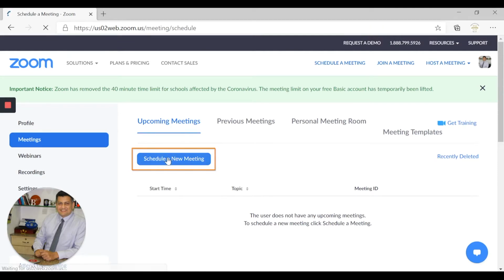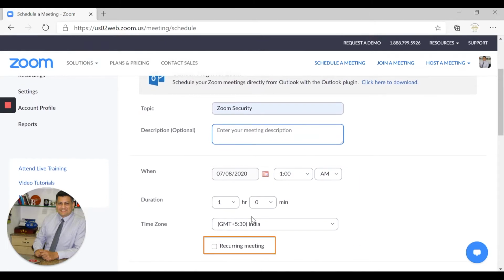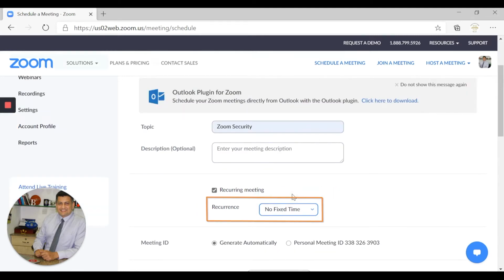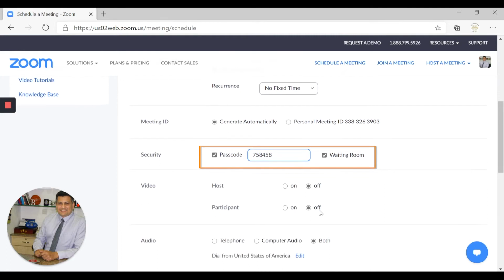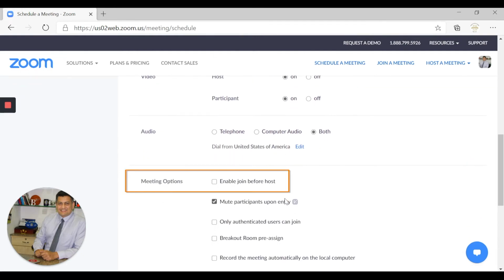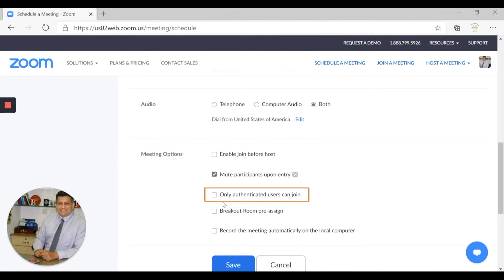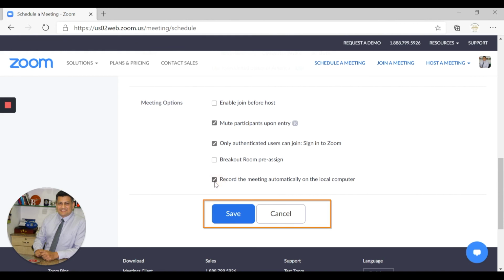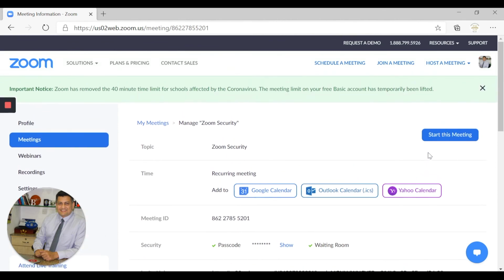Zoom Meeting Security Guide - Part 1